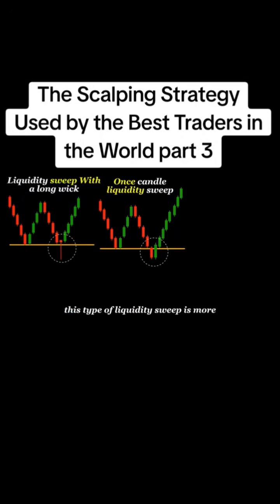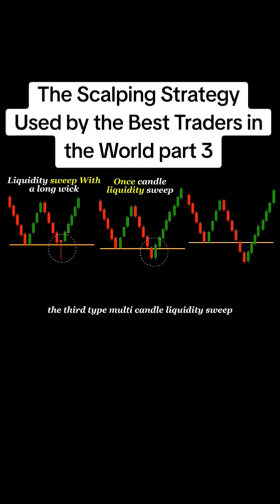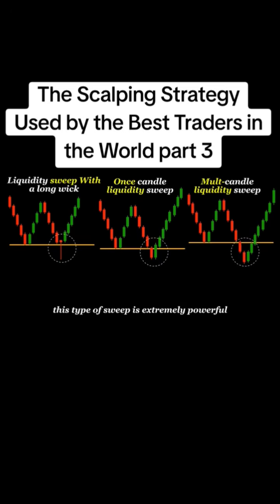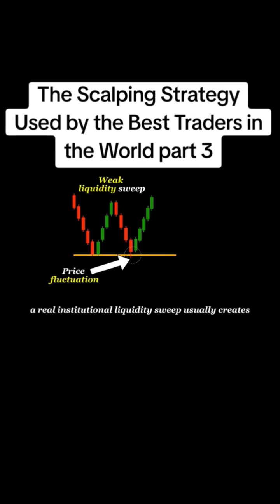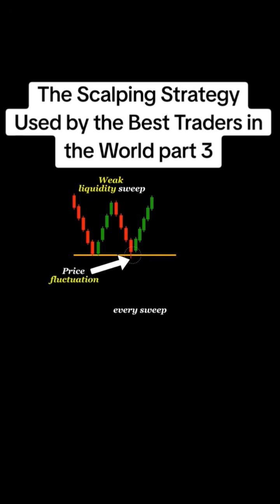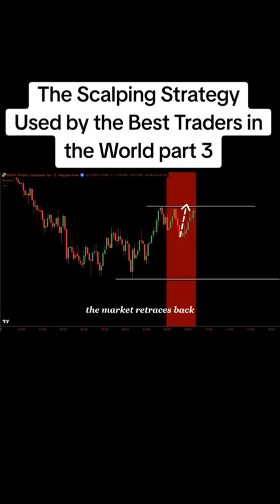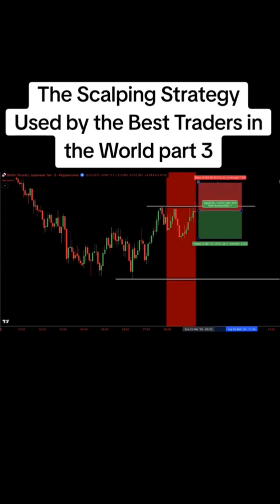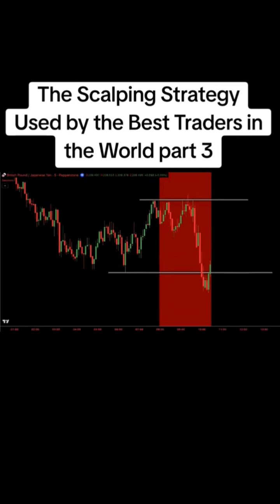crytotrading trading forex goviral beginner